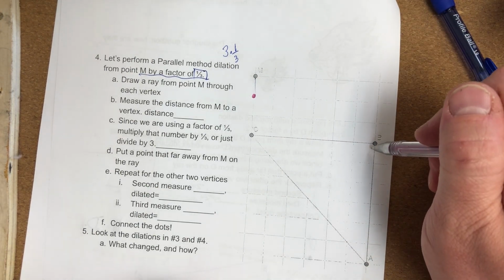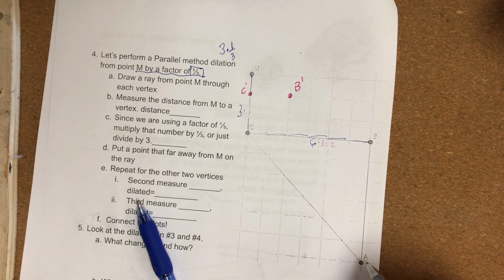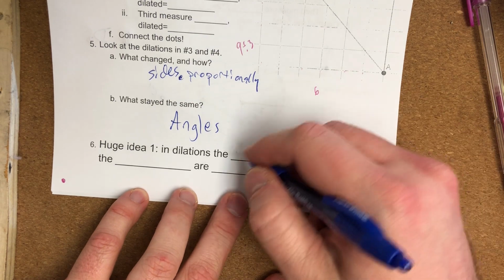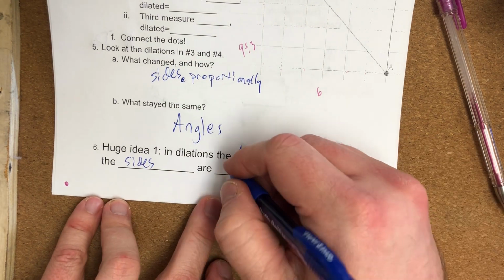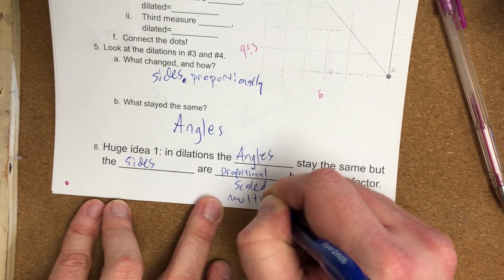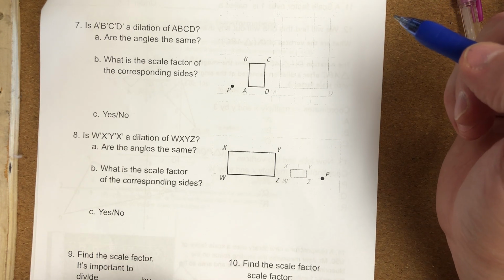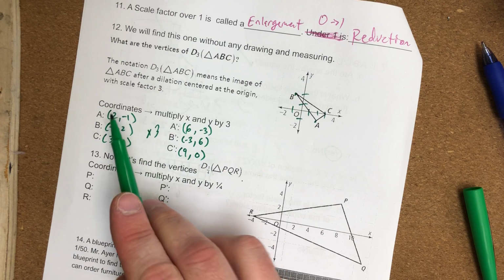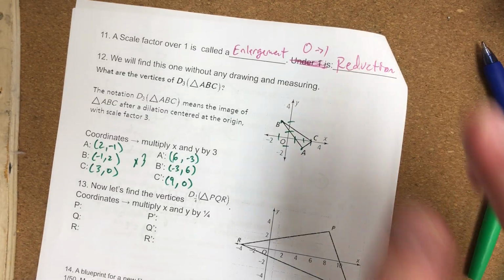Geometry 7-1 dilations